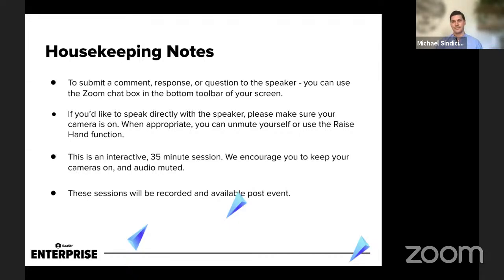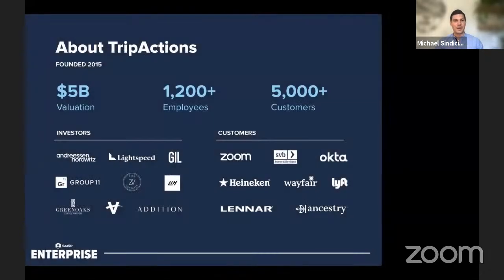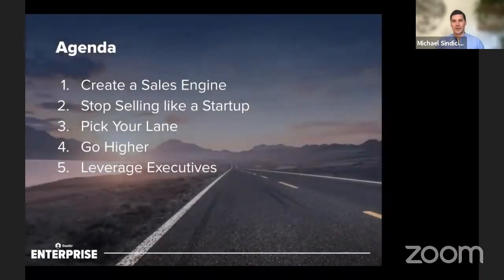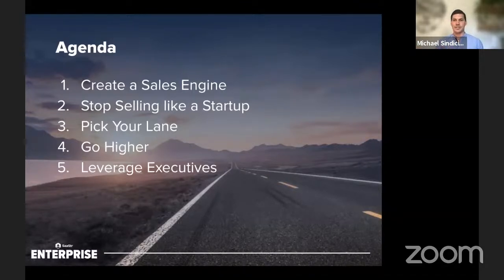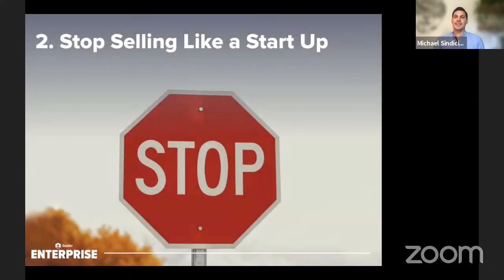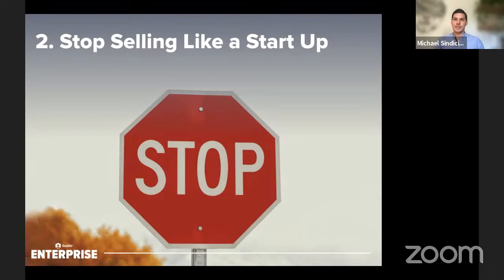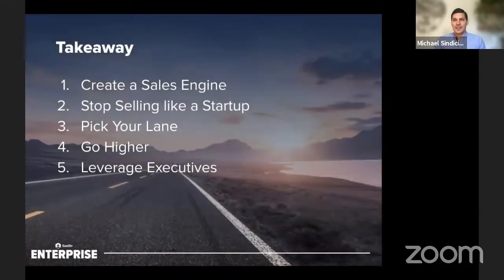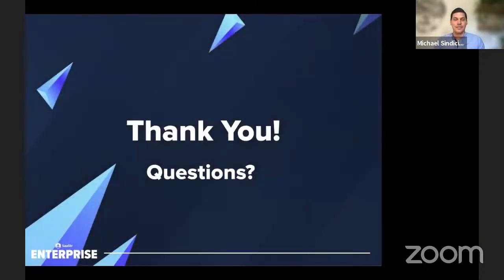5 Tips to Reduce the Enterprise Sales Cycle with TripActions Liquid GM Michael Sindicich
We'll look at modern roadmapping best practices for SaaS, including where lean roadmapping came from and how to put it to use in your organization. It'll cover practical tips on how to move away from old school feature and date driven roadmaps, and how to move your team on to a leaner, more objective-focused track of product management.